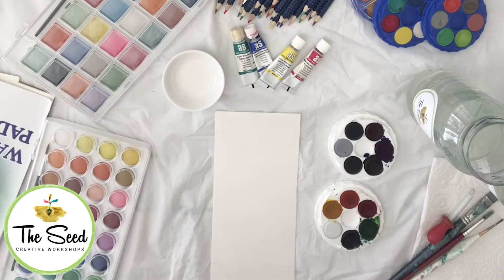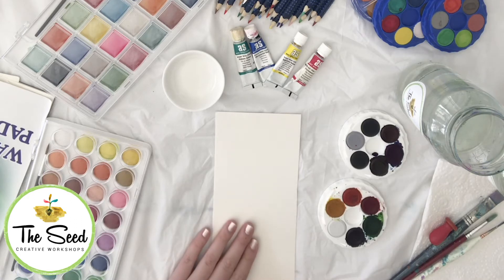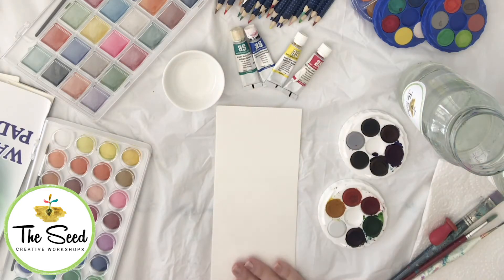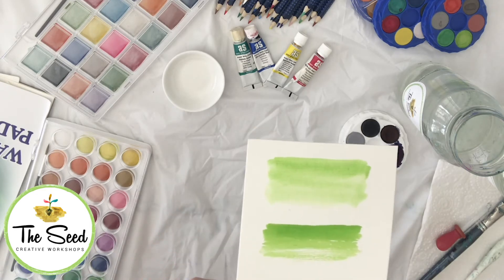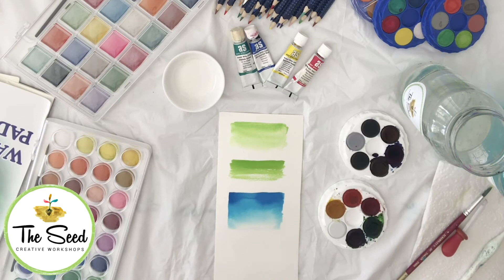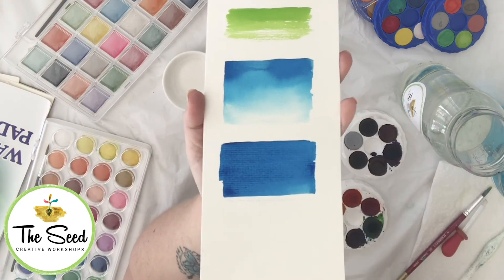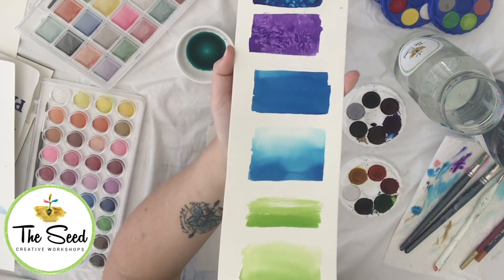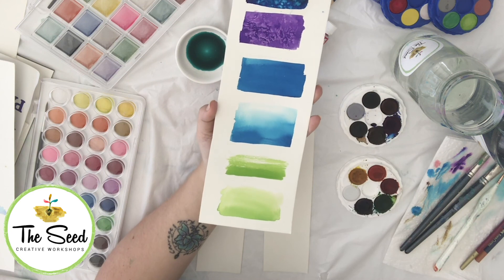Watercolour Introduction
Here is the introductory video to Watercolour!
We hope you enjoy creating some amazing creations.
We would love to see the final look;